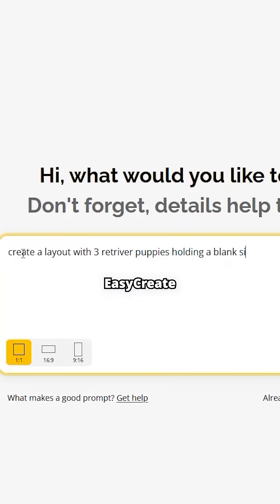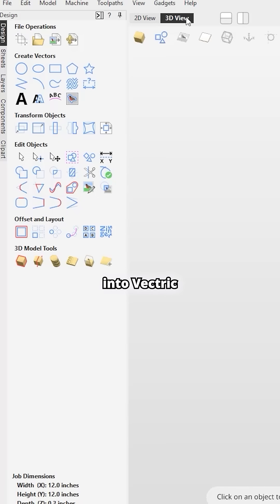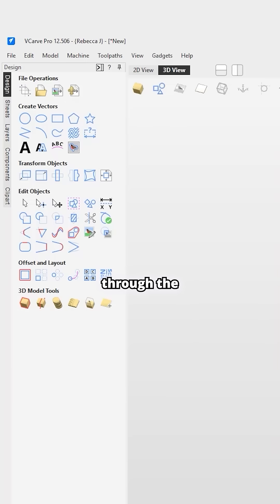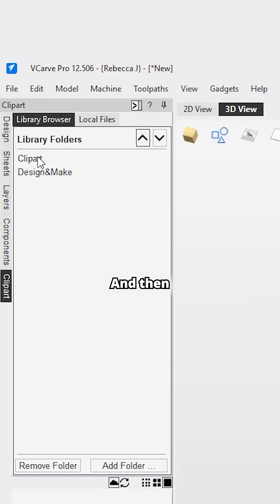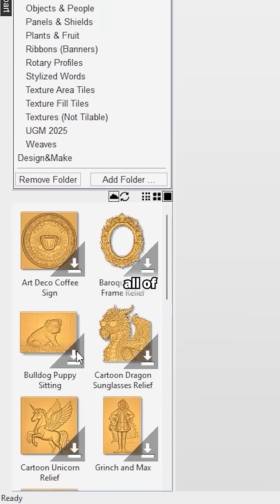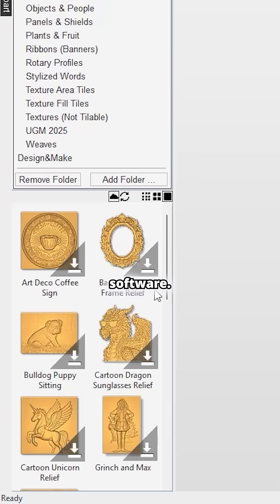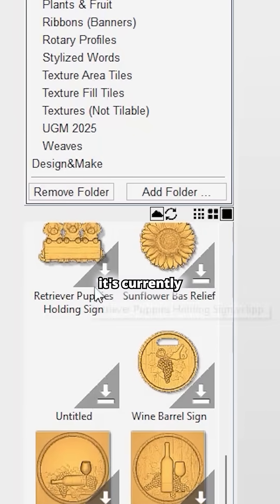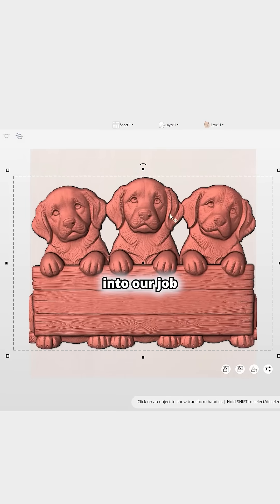Create your 3D model in EasyCreate ✨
Then bring it straight into VCarve in just a few clicks 🧩
No complicated exporting ❌
No hunting for files 🔍
Just sign in, import, and get carving 🚀

👉 Generate your first 3D model now.